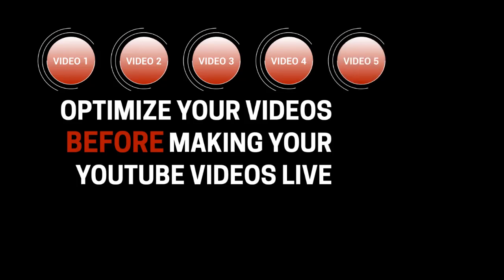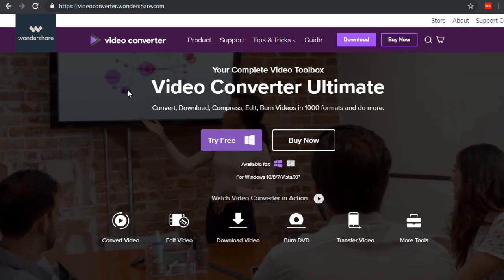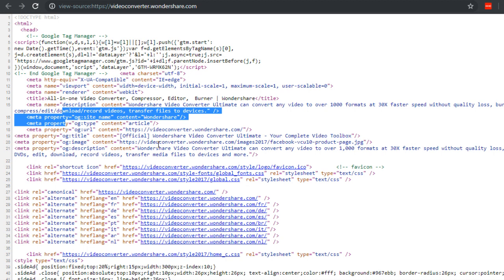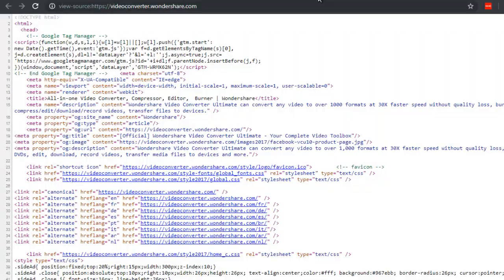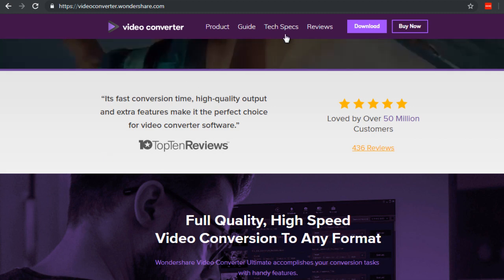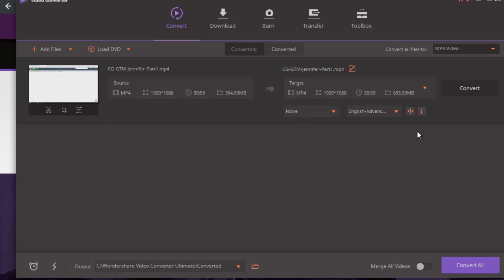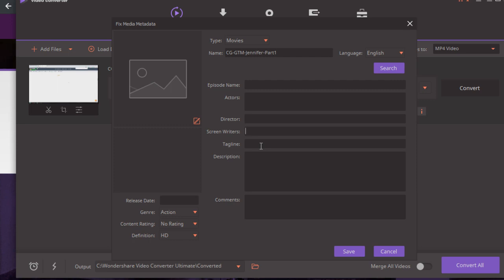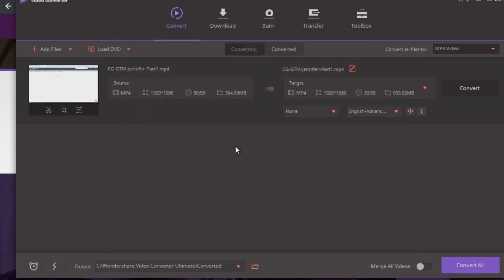YouTube SEO-Video File Optimization || How To Rank Your YouTube Video English Course || Episode 05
Youtube SEO is a process of optimizing your YouTube videos and channel to increase its rankings via YouTube. Search engines, like YouTube, have an intricate algorithm that determines how your videos will appear in YouTube rankings.

YouTube SEO tips:
Optimize video descriptions and meta descriptions guide to YouTube Search Trends - BrightEdge
Add closed captions to videos with an SRT File
Add Cards to promote other relevant videos
Utilize well-researched target keywords in a natural way
Choose the most relevant category for your video

Include keywords in the following areas to increase your opportunity at ranking for them:

1. Title
2. Thumbnails
3. Description
4. Transcripts
5. Translations
6. Tags
7. Links
8. Call to action